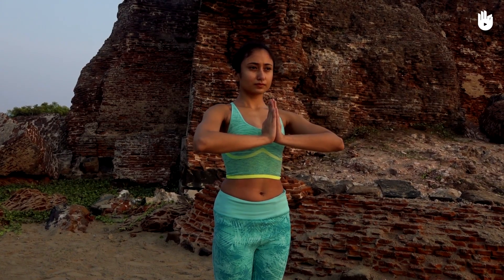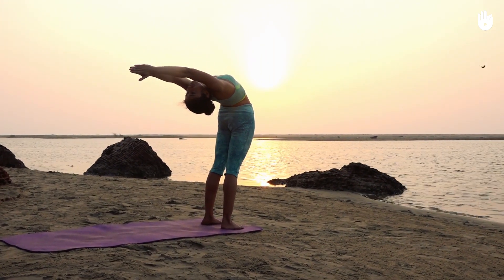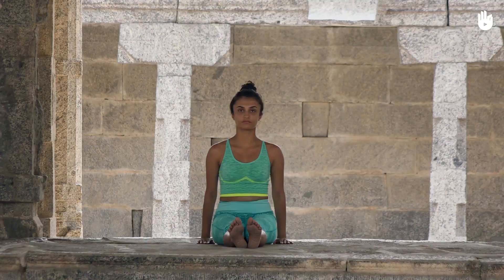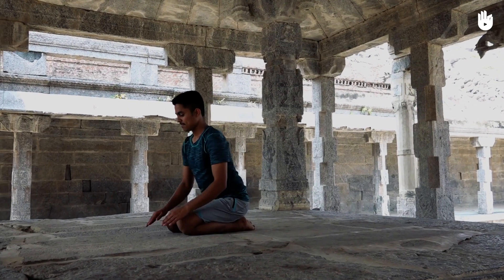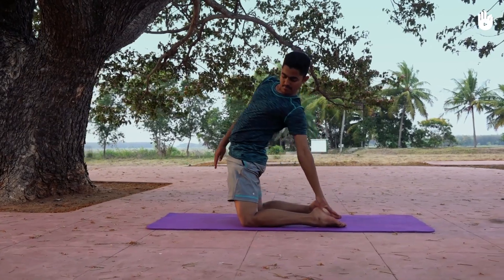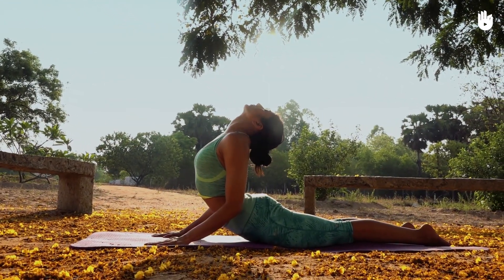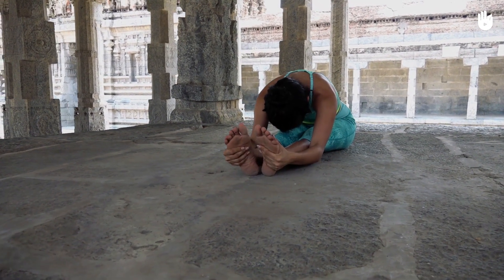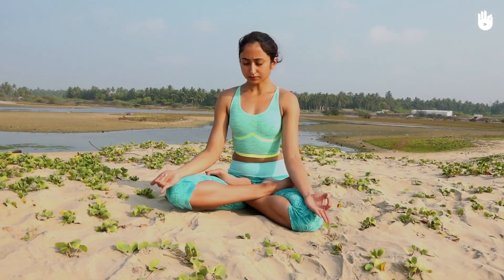Yoga for Back Pain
Try out these asanas to cure your back pain.

This tutorial video series will guide
Don't miss the video on Yoga for a headache.

Although this sequence is meant to help agaist back problems, the techniques described in this series are not meant to be prescriptive.
Consult your physician before trying them out.

Sitar by Shri Basab Sen - "Abhogi" & "Jhinjhoti"
"Kast - Paradise" published by Alter K